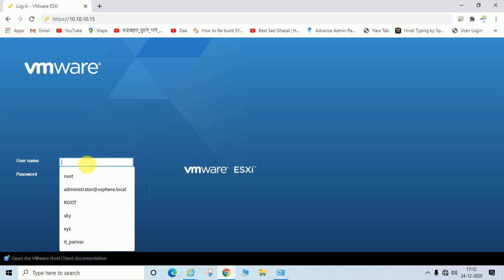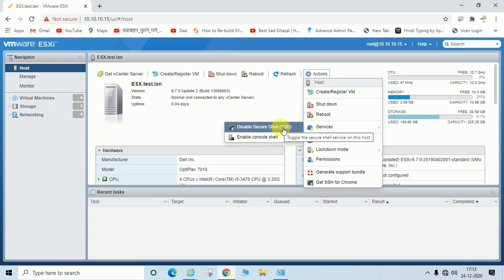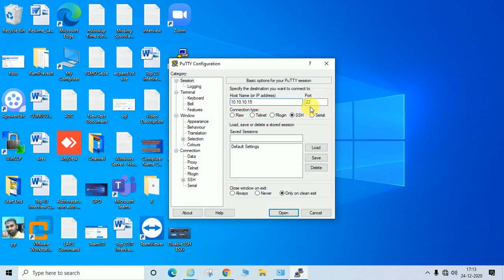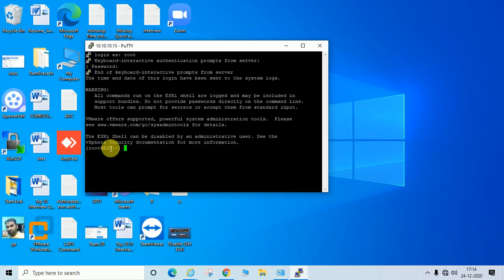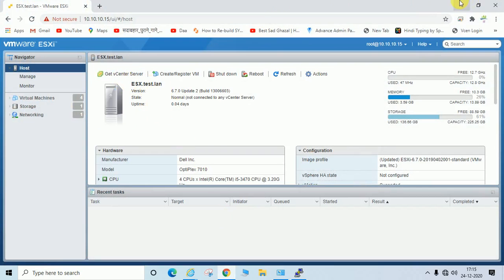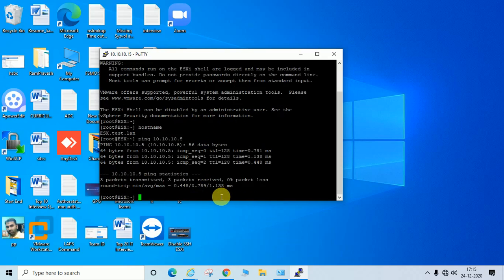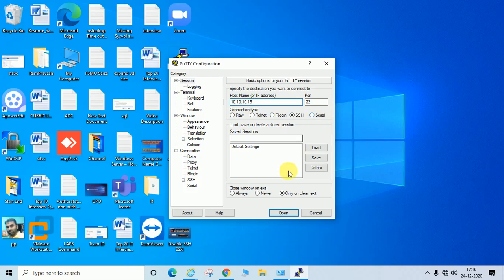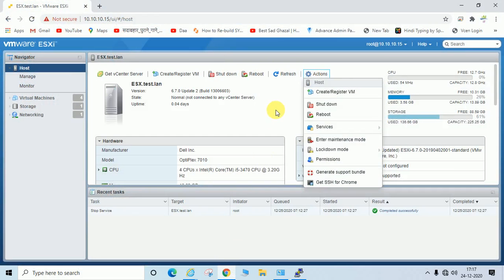How to Enable Disable SSH on ESXi Host in Vmware Vsphere | Step by Step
Hi Guys,
In this Video i have tried to explain about How to Enable Disable SSH on ESXi Host in Vmware Vsphere | Step by Step.